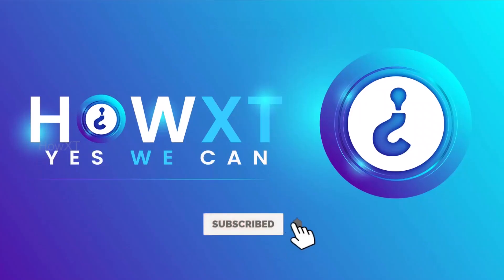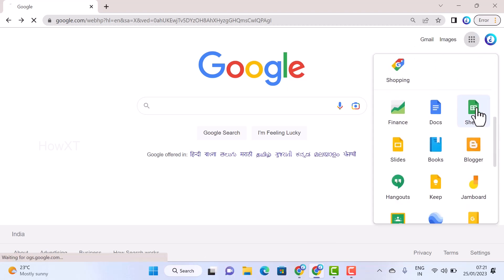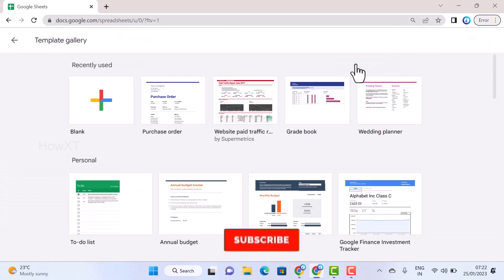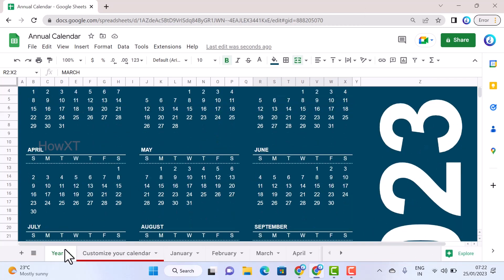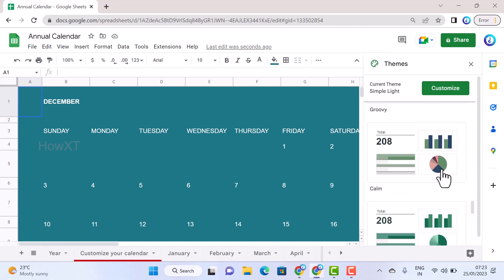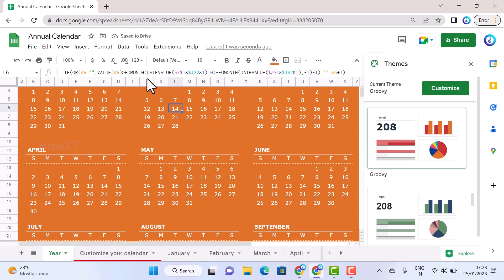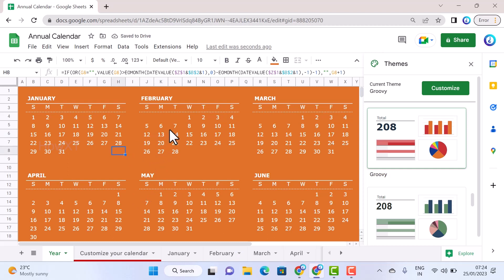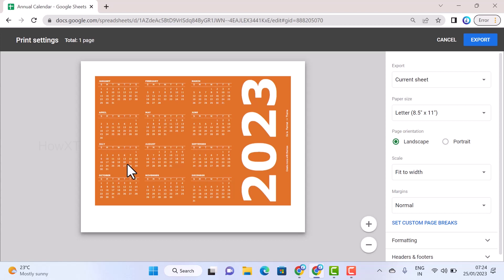How to create a yearly calendar in google sheets 2023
This video tutorial will help you How to create a yearly calendar in google sheets 2023